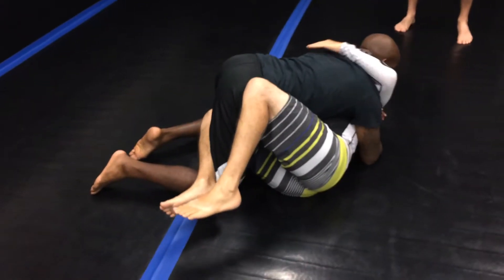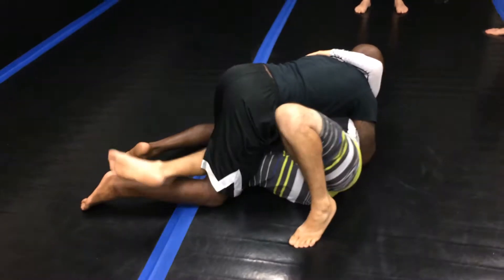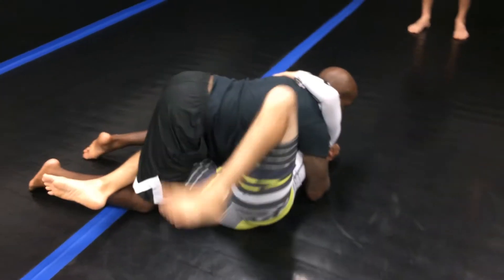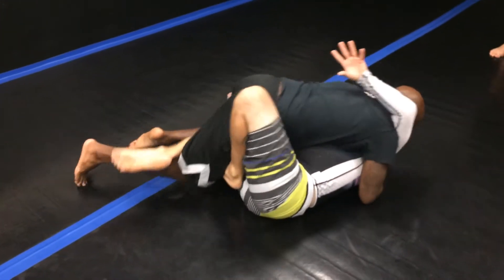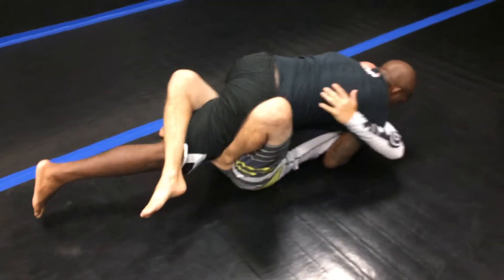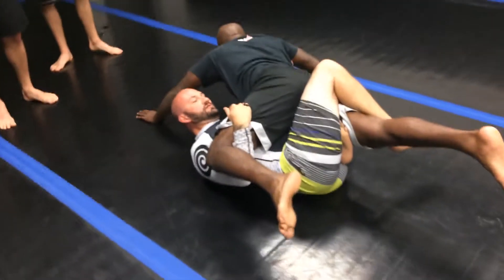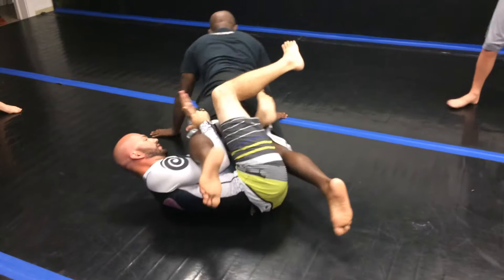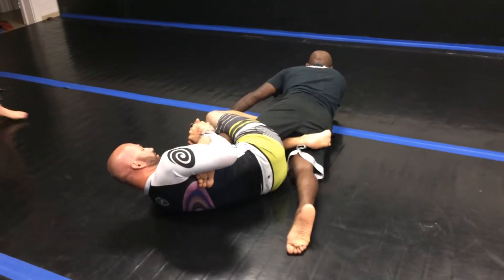1/2 guard heel hook